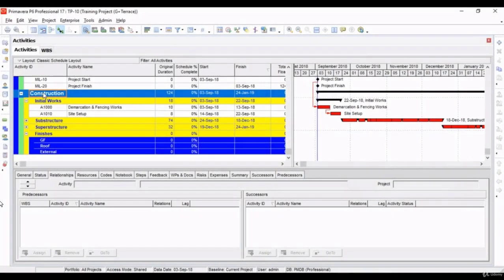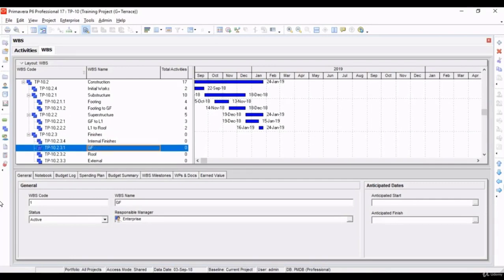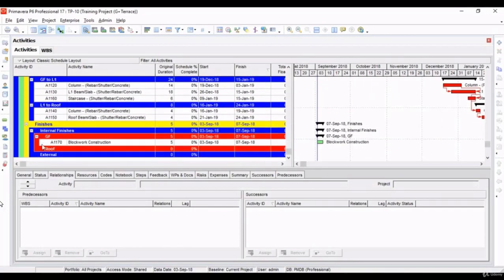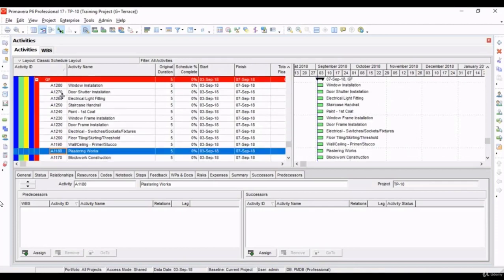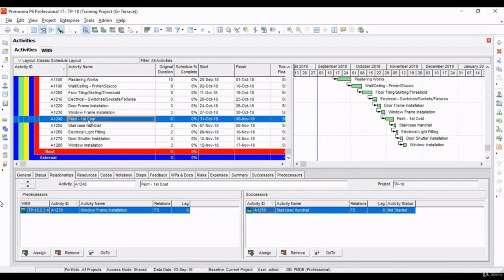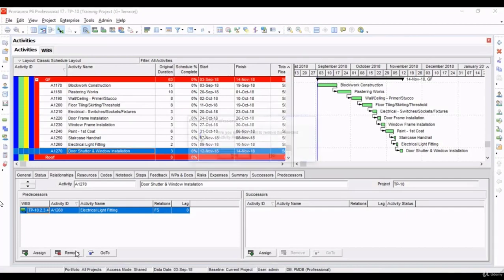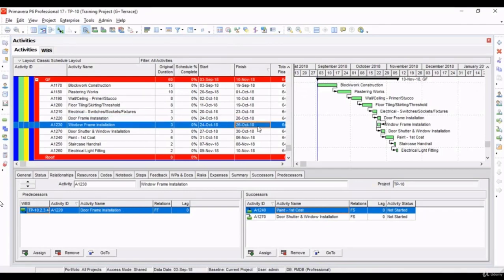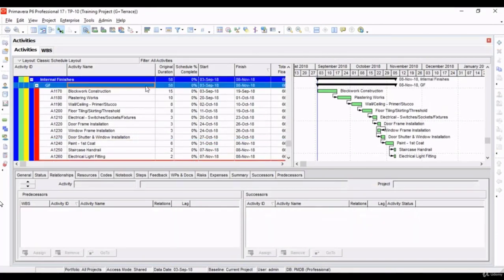Lecture 8 Primavera P6 For Engineers